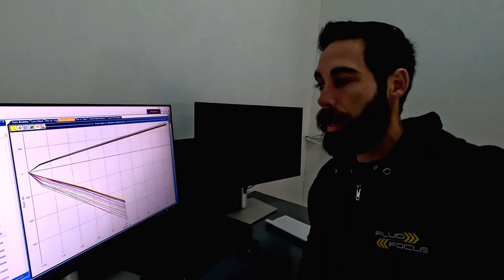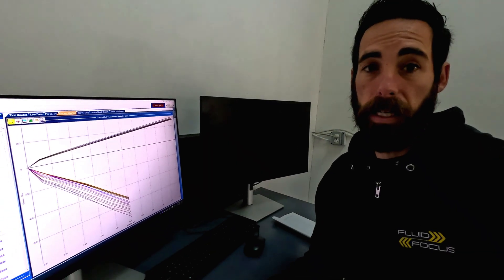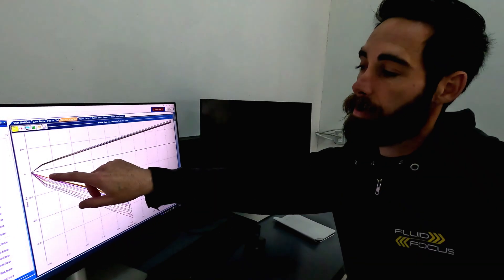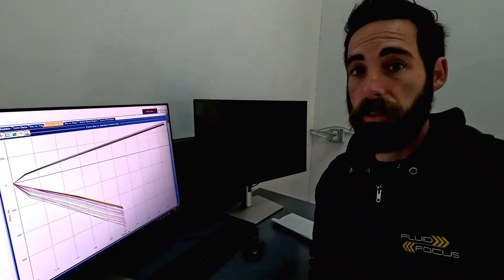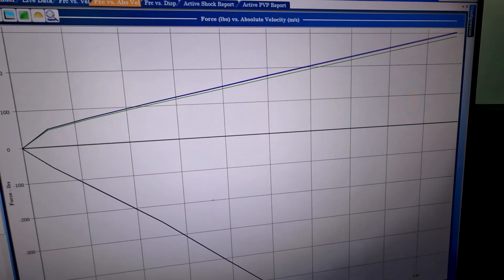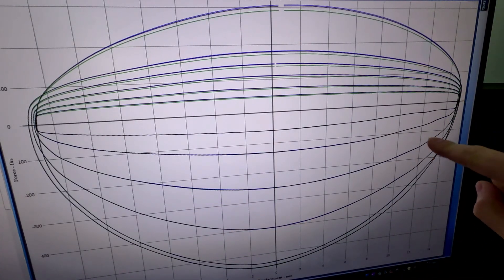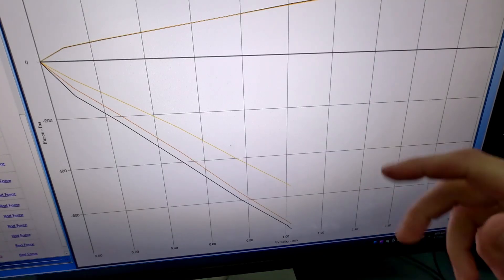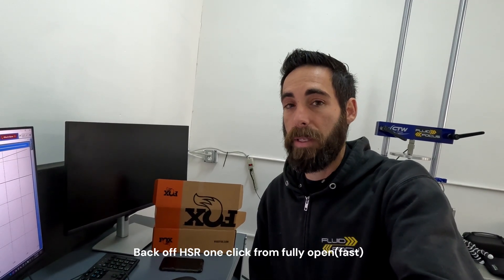2026 Fox DHX2 damping deep dive on the dyno! Is it worth upgrading?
2026 Fox DHX2 Shock Review | Dyno Test, Adjuster Range

In this video, Ryan from Fluid Focus puts the 2026 Fox DHX2 coil shock to the test on the dyno to explore its full range of high-speed and low-speed compression and rebound adjusters. We break down how the new shock performs, interpret the dyno graphs, and dive into the internal changes and upgrades in Fox’s latest coil shock.

Looking to upgrade your suspension or wondering if the new DHX2 is worth it? We cover everything you need to know about tuning, performance gains, and whether this shock is the right fit for your downhill or enduro setup.

Chapters:
0:00 Intro
0:45 Overview of the 2026 Fox DHX2
2:15 Adjuster Range Test
4:30 Dyno Graph Analysis
7:10 Fox Suggested Settings
9:00 Final Thoughts – Is It Worth It?

🔧 Need your suspension tuned? Visit fluid-focus.com for custom suspension tuning, shock rebuilds, and expert service.